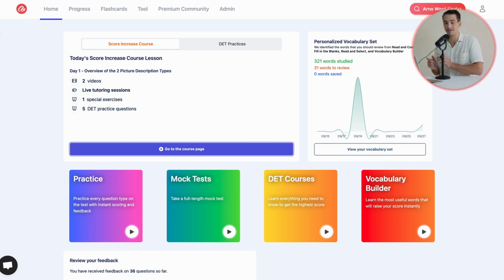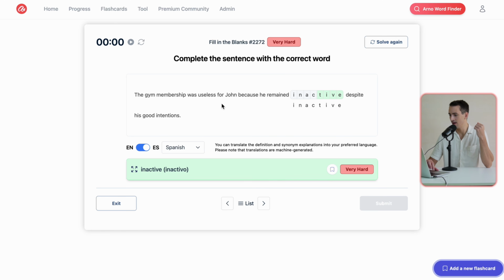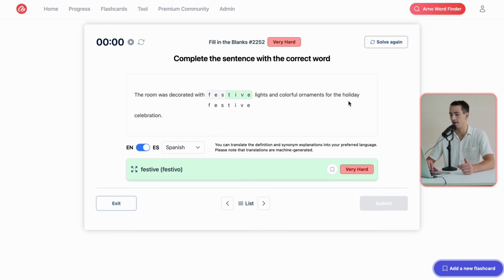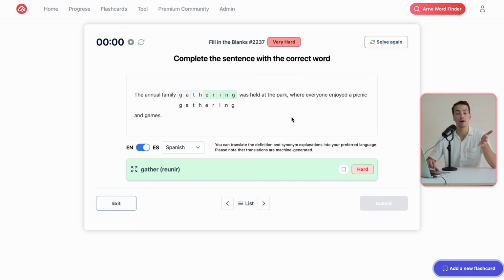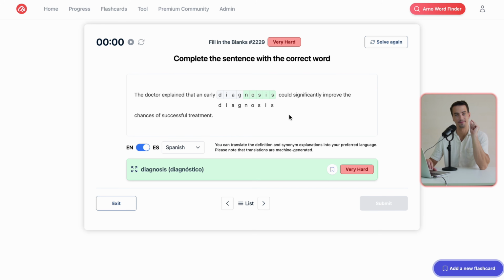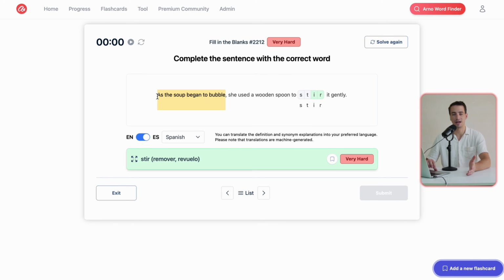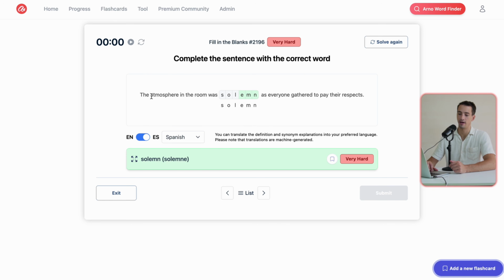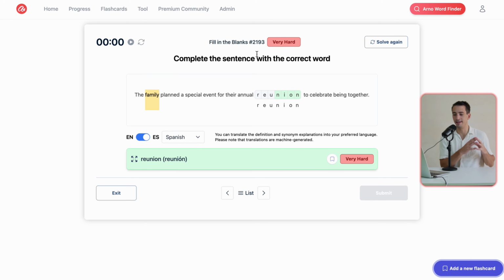Fill in the Blanks - 20 Very Hard Questions (145+, with Explanations) - Duolingo English Test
Try to answer these very difficult Fill in the Blanks questions from the DET! I'll also share answers and the strategies I used to find them.

Arno is the #1 DET practice platform! Trusted by 100,000+ students in over 200 countries 🌏